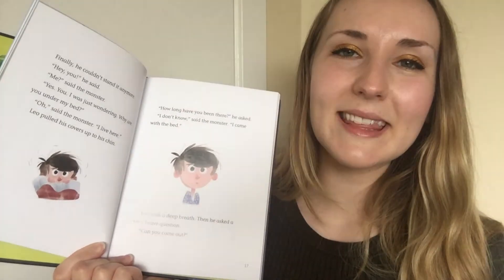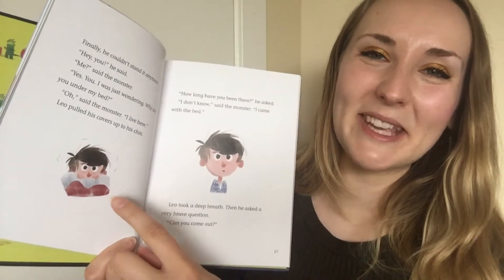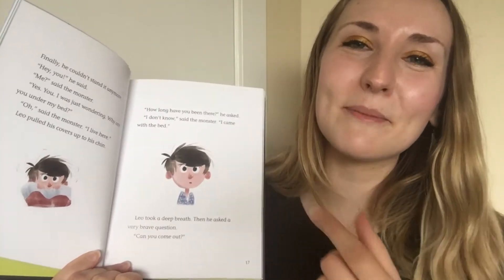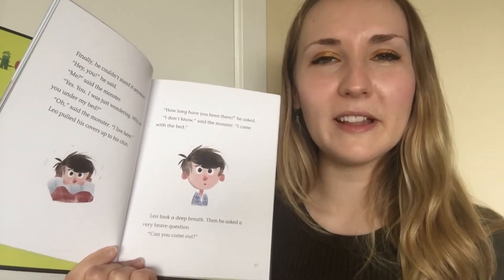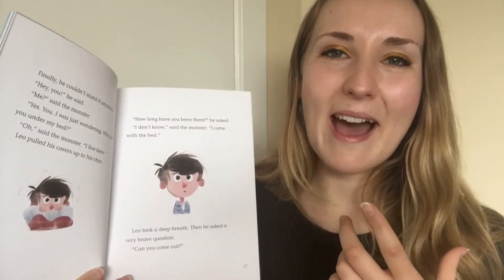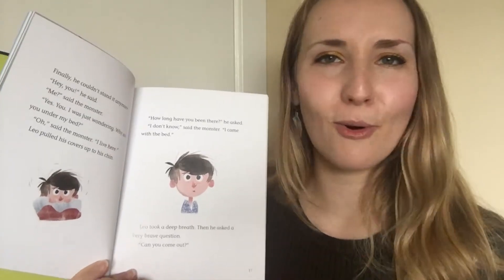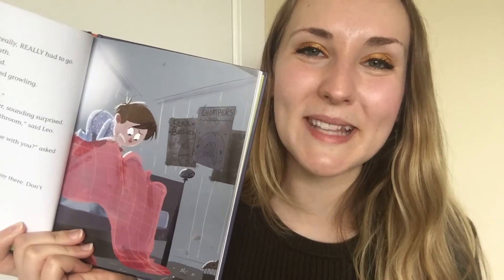UNDER-THE-BED FRED | Kids Book Review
Under-The-Bed Fred | Kids Book Review // Hi all! Today I'm doing a review of Under-The-Bed Fred, a first fiction chapter book written by Linda Bailey and illustrated by Colin Jack. This book sits cozy in-between an easy reader and a longer chapter book. Please enjoy, and remember ... give your monsters names.

*clipart in intro downloaded from cliparts101.com